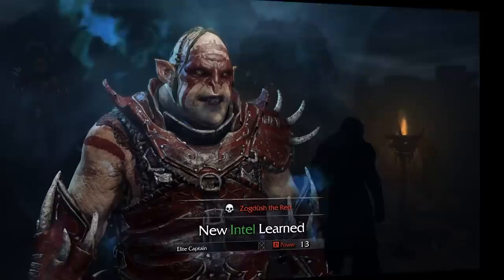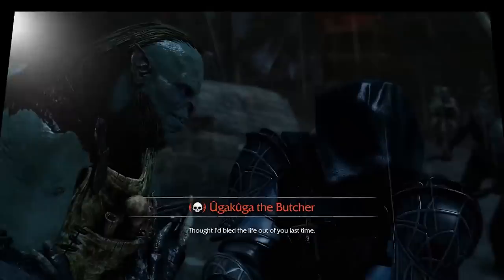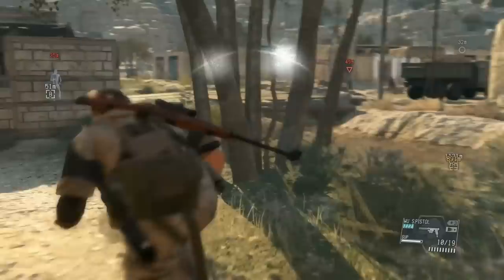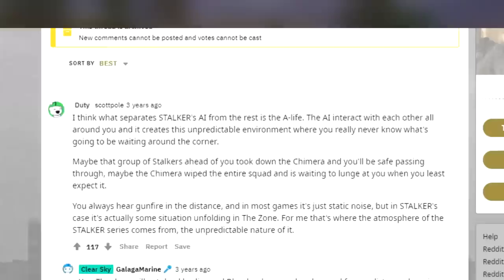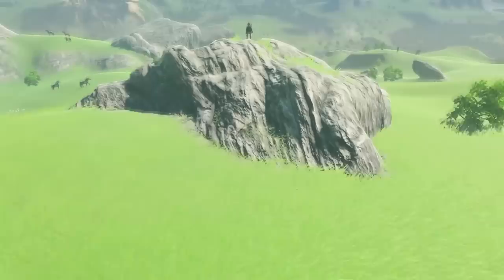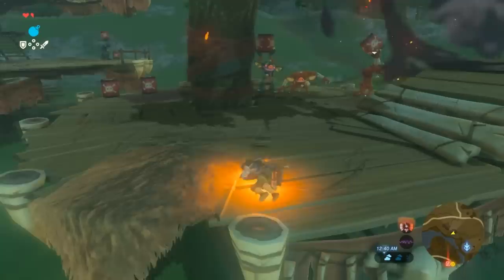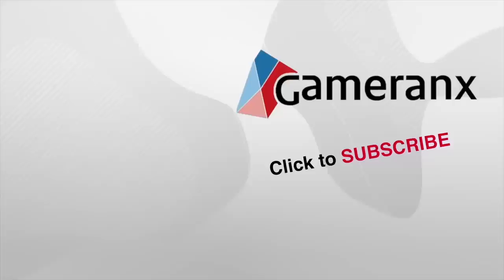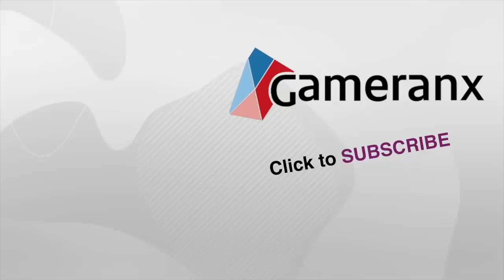5 OPEN WORLD Games With INCREDIBLE Enemy AI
Some video game enemies feel super smart thanks to great design. Here are some of our favorite recent examples.